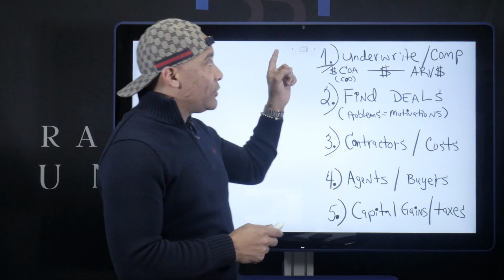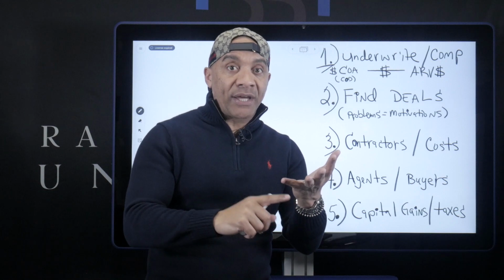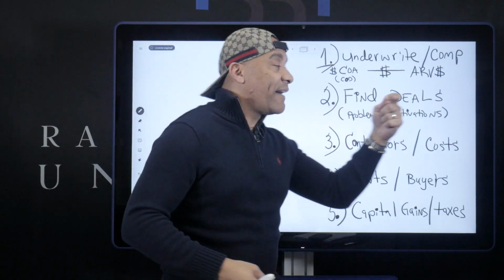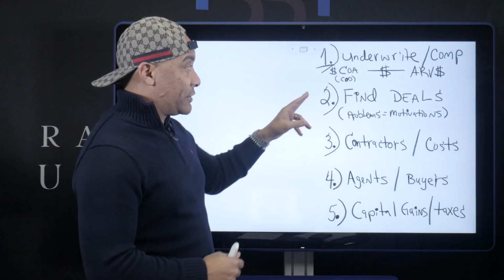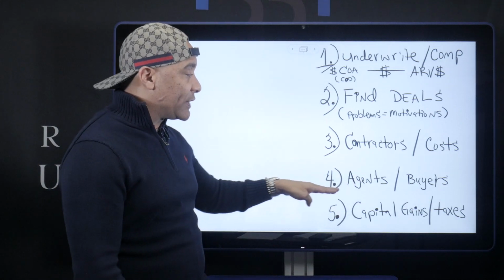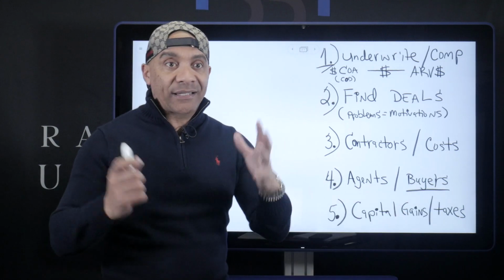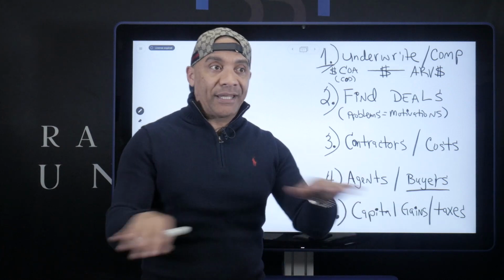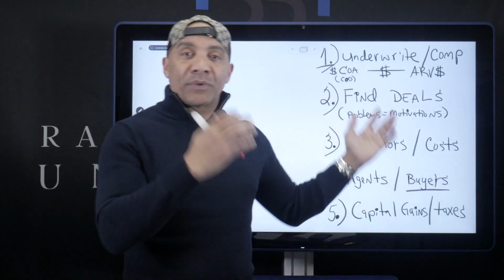The Ultimate Guide To Flipping Houses in 2024: Strategies and Tips”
In this video, I’ll be going over house flipping, Flipping is a real estate strategy that involves buying homes, renovating them, and selling them for a profit in a short period of time. Flipping huses is a business that requires knowledge, planning, and savvy to be successful.